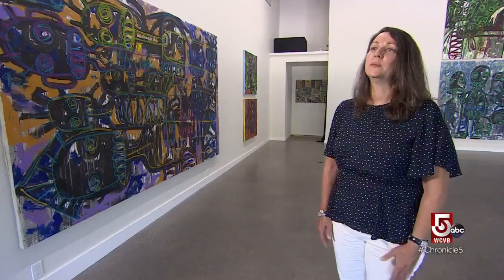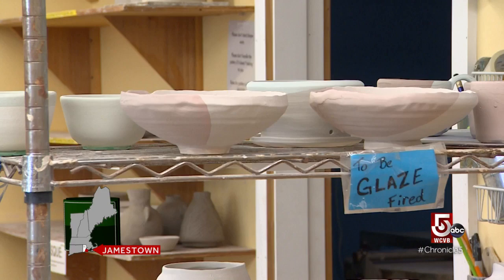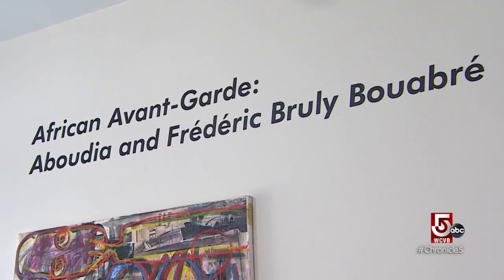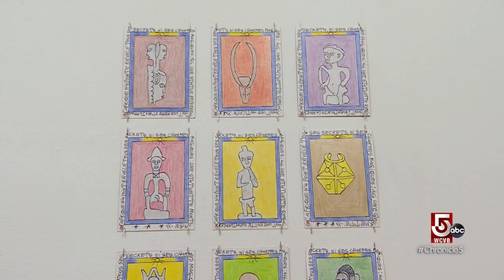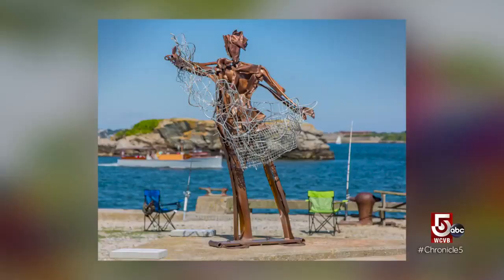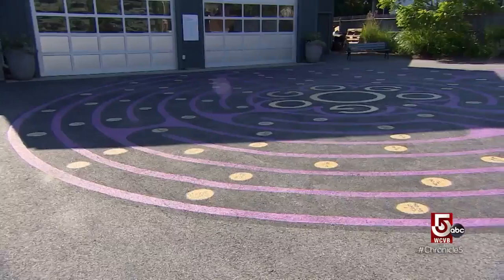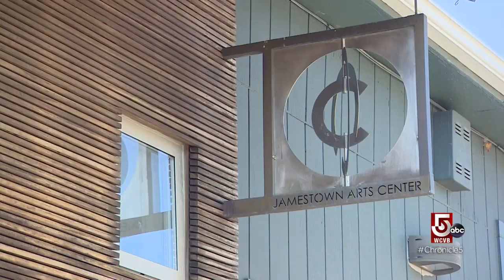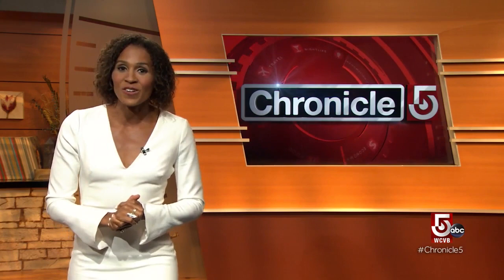All forms of art call the Jamestown Arts Center home